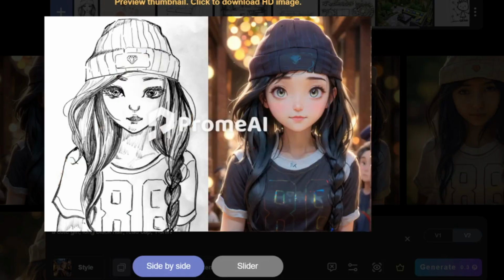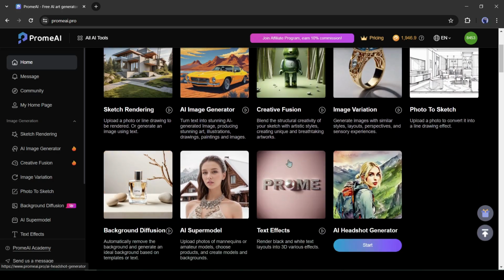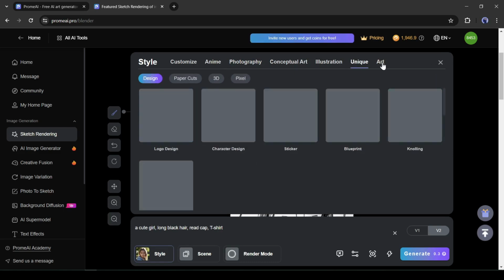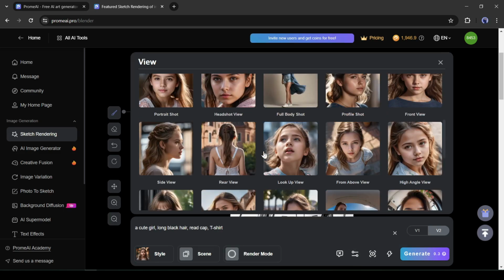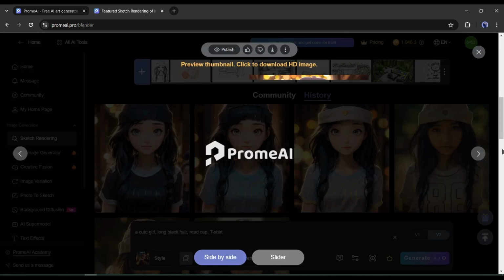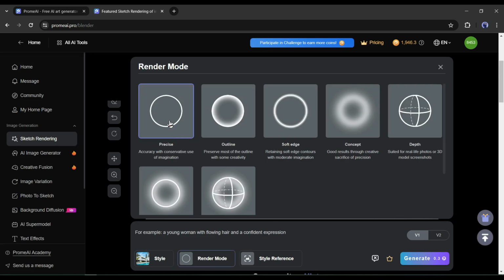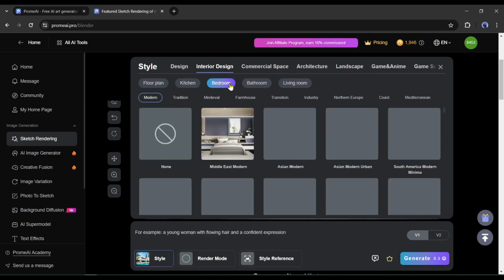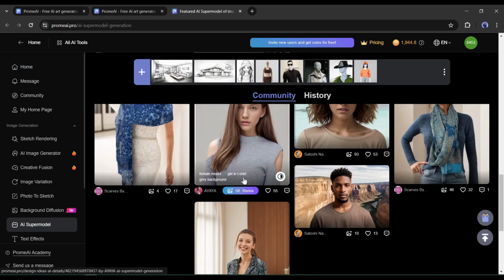How to Render Sketch to Photo with AI | Sketch to Image Generator AI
How to Render Sketch to Photo with AI Sketch to Image Generator AI. Are you a architect Designer, and searching for sketch to image AI architecture generator tool? Then this Sketch to Image Generator AI tutorial video is for you. In  this video, I will introduce ai tools for architectural design, and ai tools for architecture students. So, to learn more about sketch to image ai tool, watch How to Render Sketch to Photo with AI Sketch to Image Generator AI.

🔗 Tools used in this sketch to image Video:
Prome AI: The Best AI tools for architects.

Now you can turn any sketch to render into any art style. If you are an architect, or product designer, then this tool could be your best helping hand. In this video, I am gonna share the step-by-step method of Render Sketch to Photo and sketch to image.

To convert a sketch into a realistic image, Today I will use an AI art generator called PromeAI. To find PromeAI, open your browser and search for PromeAI. After getting the search result, click on the first link. This is the PromeAI home page. Now we have to create an account. You can create an account with your Email or Google Account. After creating the account successfully, your interface will be like this. Here you will find a vast number of tools list including, Sketch Rendering, AI Image Generator, Creative Fusion, Photo To Sketch, and many more. It’s a multipurpose AI art generator. Today I will talk only about the Sketch Rendering feature.

After coming to the Sketch Rendering feature page, you will see the previous generations by the other users. To generate your own image, click on the Plus button from here. After that upload the sketch image you want to render. For example, I want to render this image. After uploading the image, come to the prompt box. Describe your image properly.

After the prompt, come to the style setting from here. In the style setting, you will find the art styles. You will find every possible art style here. Select your desired one. After all is set, hit the generate Button. PromeAI will take around 30 seconds to generate the images. And here is our result. You can see, it generates 3 images for us.